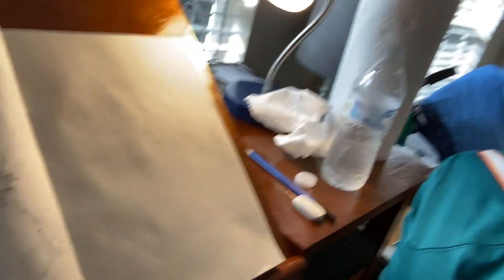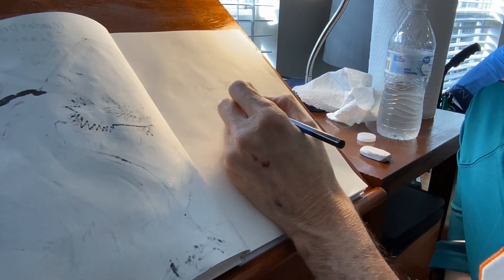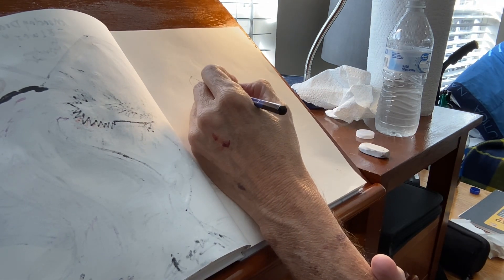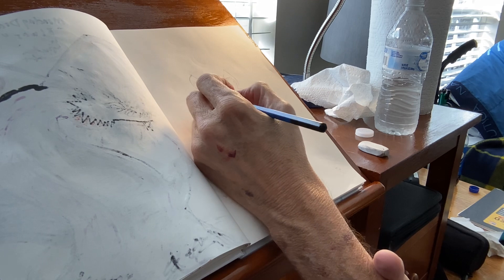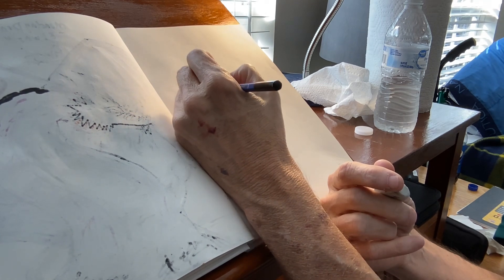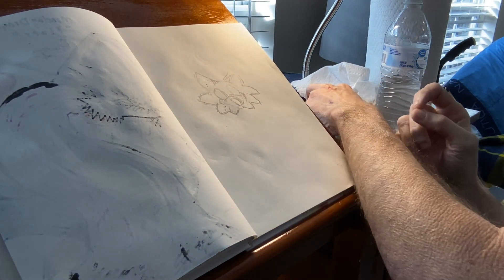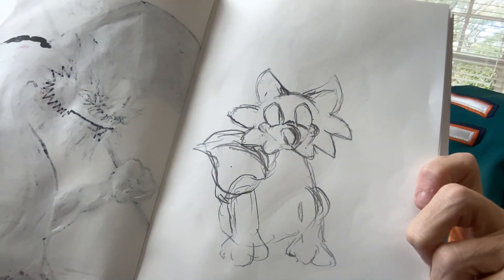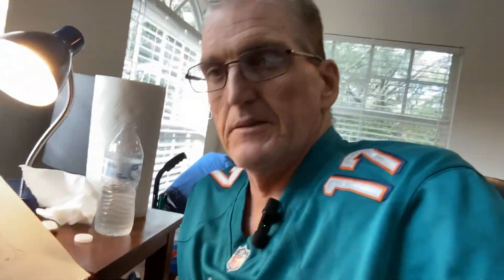Britton Tufts- sprigatito ￼1